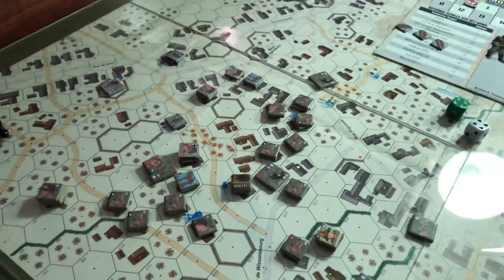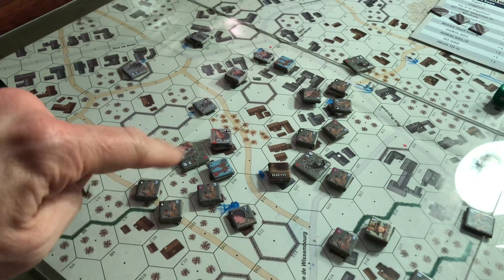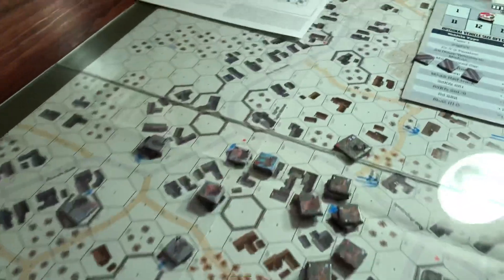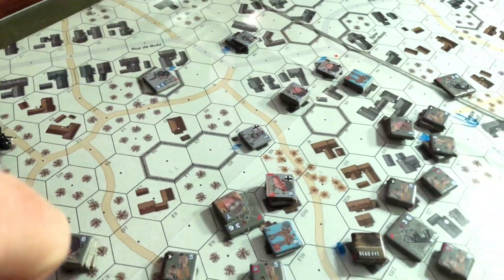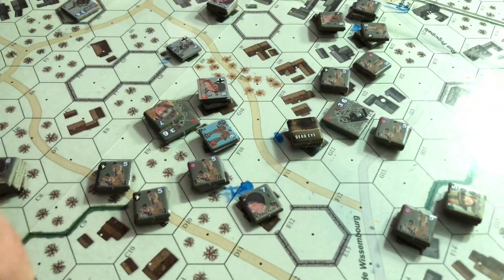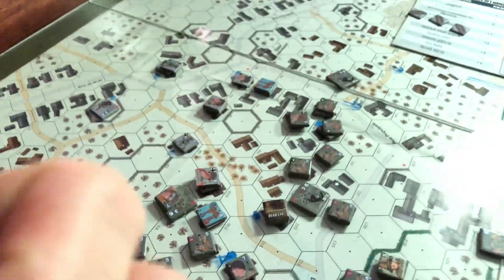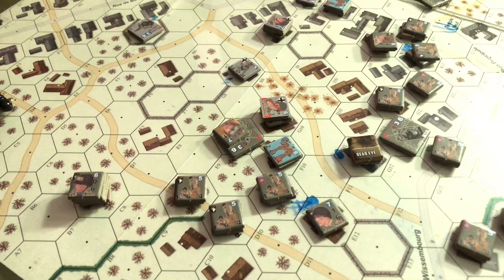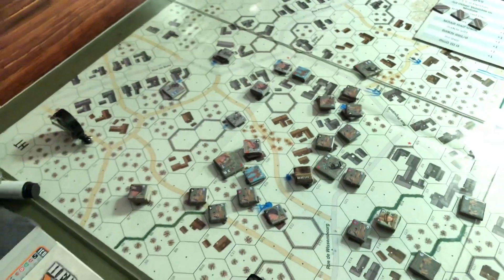Hatten in Flames W Lock N Load Tactical Trn 2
Using lock n load publishing tactical game to play an ASL historical scenario Black Day in Hatten